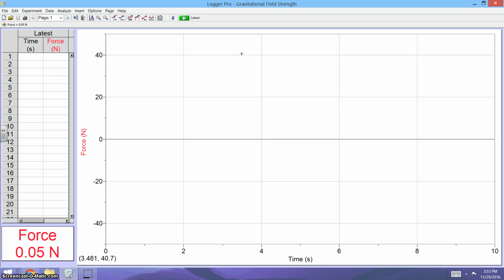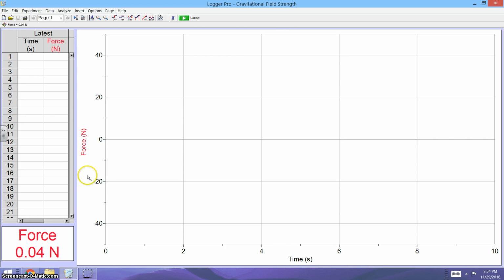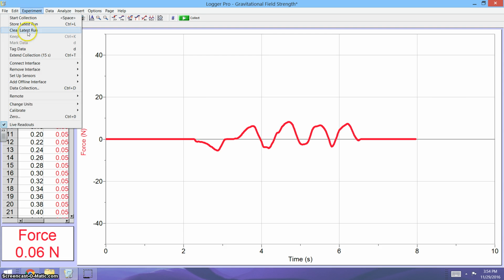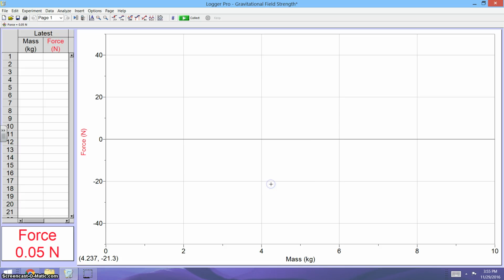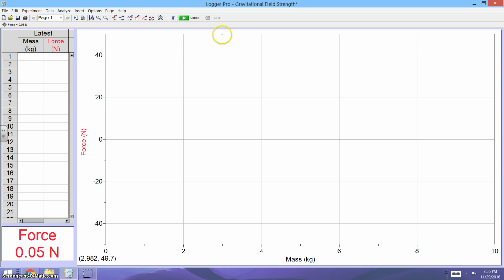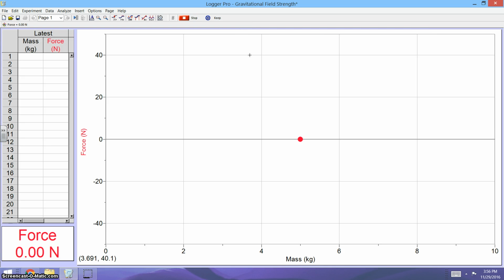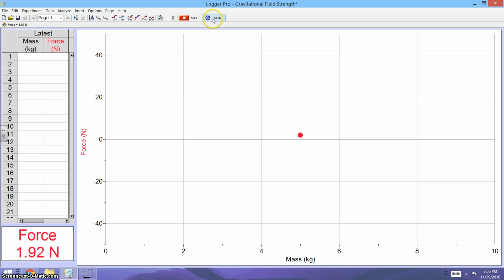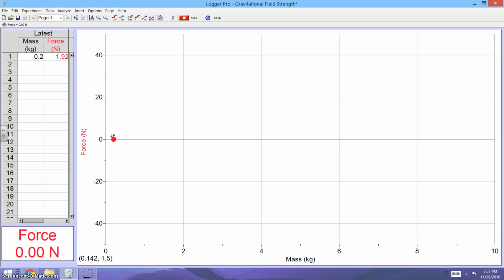Gravity Lab Part 2 Logger Pro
This video shows how to configure Logger Pro for the lab exploring the relationship between mass and gravitational force.